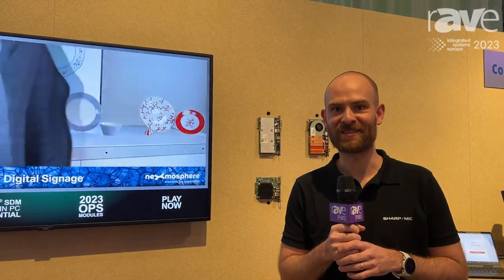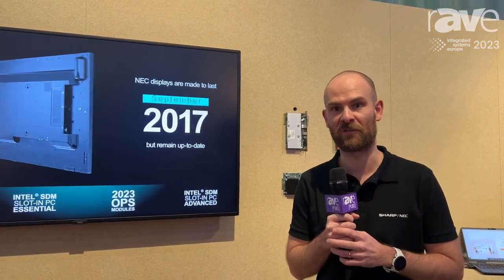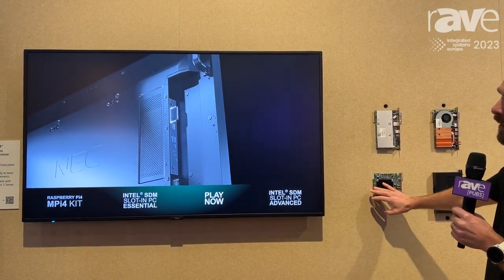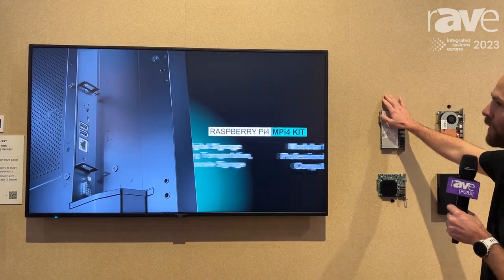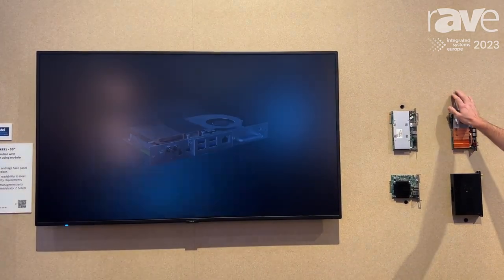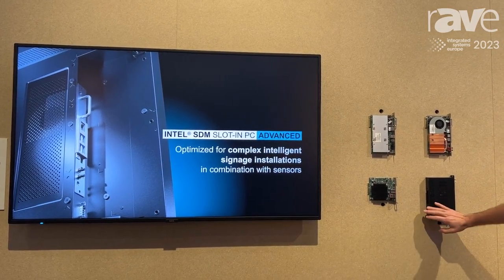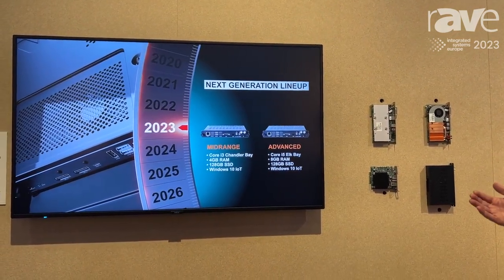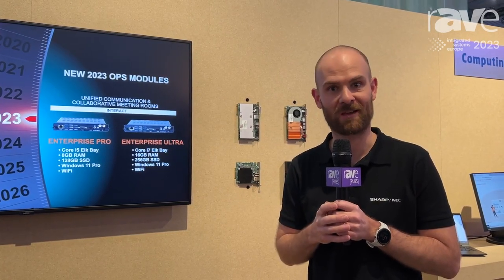ISE 2023: Sharp/NEC Talks Displays With Embedded Modular Computing Solutions, Including Intel SDM